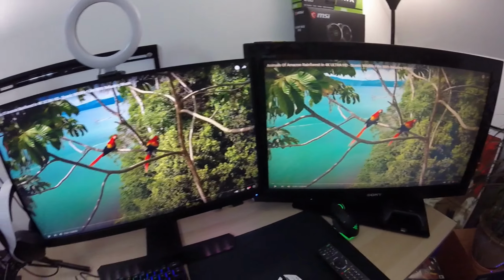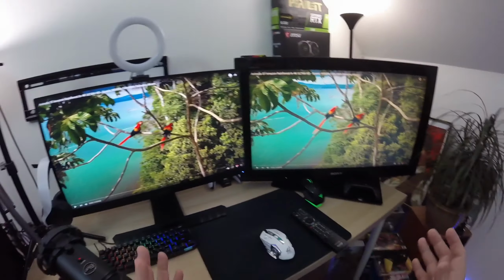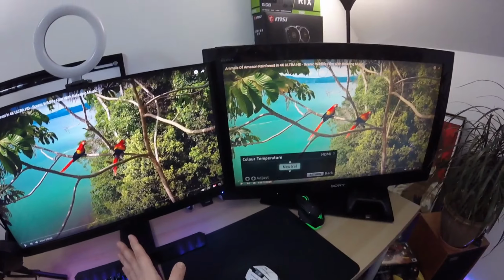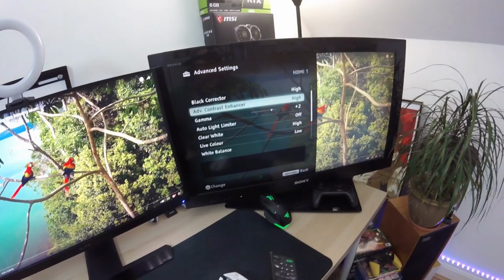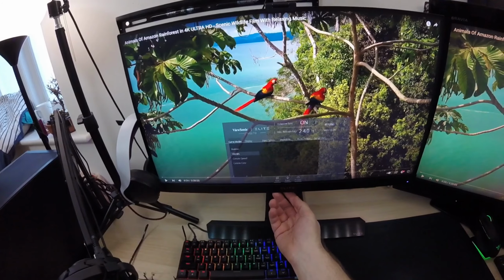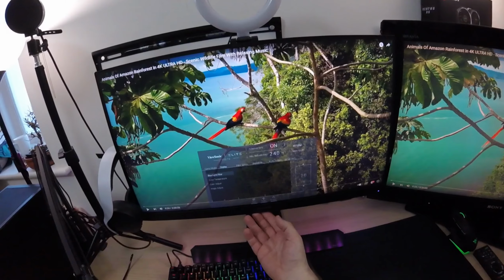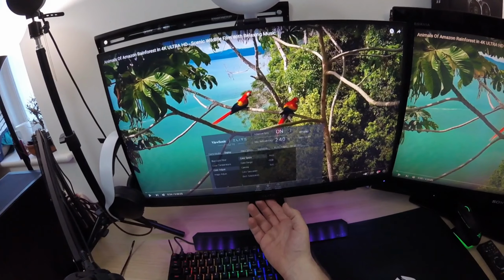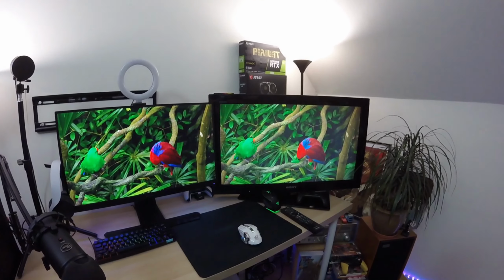BEST SETTINGS FOR VIEWSONIC ELITE & SONY BRAVIA IPS VS LCD TV & MONITORS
Best settings for Tv & Monitors that i use a Sony Bravia kdl32 & Viewsonic xg270 as demo devices in this video but would like to think it can help you with other brands.

SONY SETTINGS:
BACKLIGHT 100
CONTRAST 90
BRIGHTNESS 90
COLOUR 75
COLOUR TEMP COOL
SHARPNESS 75

VIEWSONIC SETTINGS:
RESPONSE TIME FASTER
BLUE LIGHT FILTER 20
COLOUR TEMP NATIVE
GAMMA 2.0
SATURATION 60
CONTRAST 90
BRIGHTNESS 90
SHARPNESS 75

NIGHT LIGHT IS ON IN THE EVENINGS IN WINDOWS SETTINGS

Welcome to the Channel! Please follow the rules;  1) Be respectful. 2) No Spamming Chat. 3) No advertising your channel in my chat. 4) No Spoilers or backseat gaming! 5) Have fun and be friendly!

Hi friends! My name is Tom i have been Gaming for over 20+ years, current platform PC Using STEAM (Ryzen 5 3600 & RTX 2060) Uploading videos Every Week on my Channel & Streaming on Youtube @ BakedKipling Live

3DLCpDPZKppDSSxh7w1e6WtUnLEZYDmf6C

Thanks and look forward to chatting with you all, Tom.

SCAN Gamer PC
AMD Ryzen 5 3600 @ 4.0GHZ CPU
NVIDIA RTX 2060 PALIT 6GB GPU
ASUS B450M-A II
INTEL 512GB SSD
PNY 240GB SSD
Corsair 4X4GB DDR4 Vengeance 3000MHZ RAM
Corsair 450W PSU
Corsair iCUE H100i RGB PRO XT AIO
2TB HDD
1TB HDD Recording OBS
Win 10
RAZER KIYO PRO Webcam
RAZER Basilisk Ultimate Wireless Mouse V3 @ 800 DPI
Antec Dark Phantom Case 301m
Blue Yeti Microphone
eBay Microphone Arm
eBay Bluetooth Dongle & USB Extension
Nintendo Pro Controller
SONY PS5 Dualsense Controller
SONY MDR EX110
SONY PS5 3D Pulse Headset
SONY BRAVIA 32" 1080p TV 60HZ (KDL32CX523)
VIEWSONIC ELITE 27" XG270 240HZ 1080P
2.4GHZ Free Wolf X8 Mouse (Old Spare)
STK61 Brown Switch Keyboard
IKEA Mouse Pad
Steam / Controller Overlay
Xbox Live
OBS Live - Record & Stream With NVENC
Openshot Video Edit
Photoshop Express & Studio
BetterJoyforCemu Driver
NVENC
1080p 60FPS Recording
No overclock settings